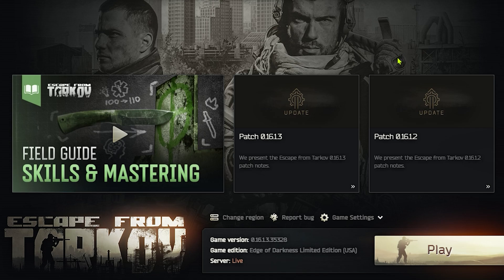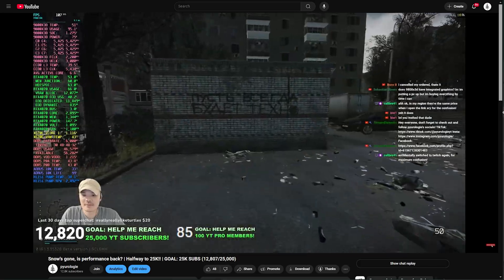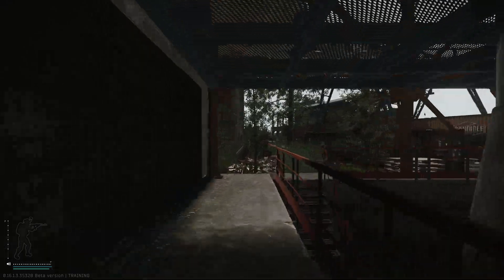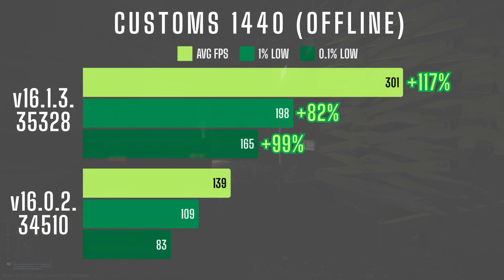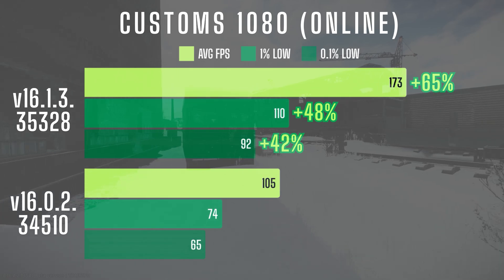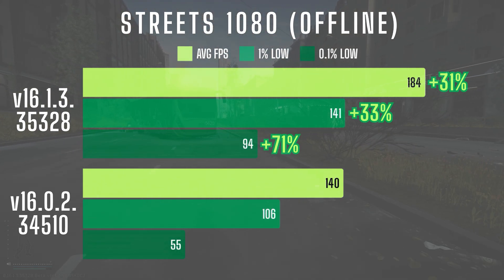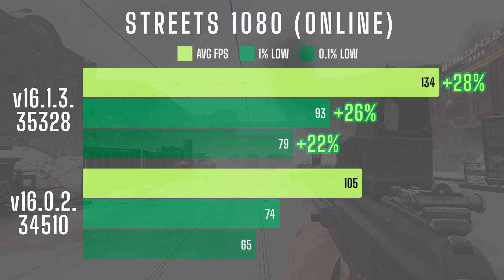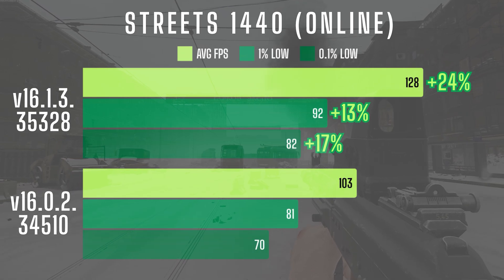Did Patch 16.1.3 Improve Performance?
Presets: PYUR80
Textures: High
Shadows: Low
LOD: 2.5
VIS: 2000
Sharpness: 0.0
PostFX: Off

VIDEO CONTENTS
00:00 Did Patch 16.1.3 Improve Performance?
00:37 Testing setup
01:18 Customs 1080 (Offline)
01:40 Customs 1440 (Offline)
02:05 Customs 1080 (Online)
02:23 Customs 1440 (Online)
02:46 Streets 1080 (Offline)
03:01 Streets 1440 (Offline)
03:20 Streets 1080 (Online)
03:38 Streets 1440 (Online)
03:57 Is this patch a W for performance?